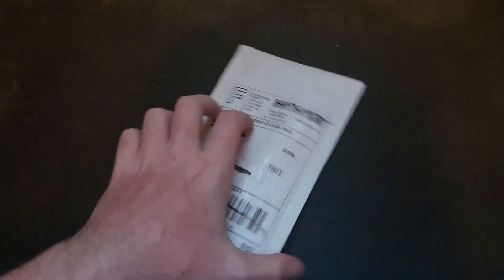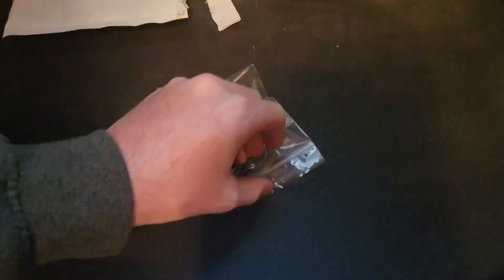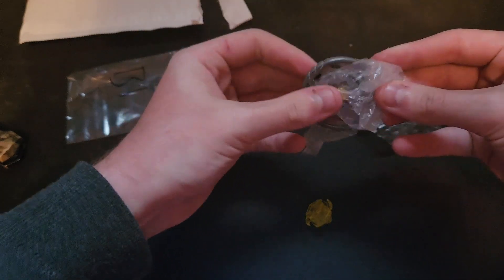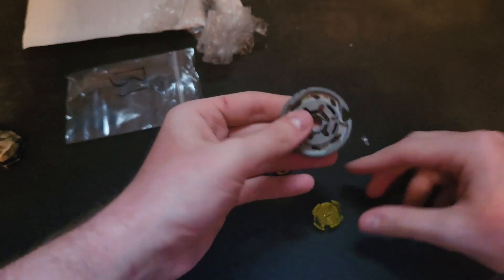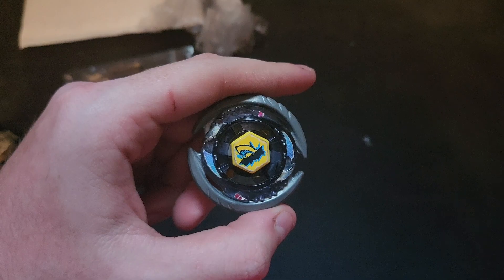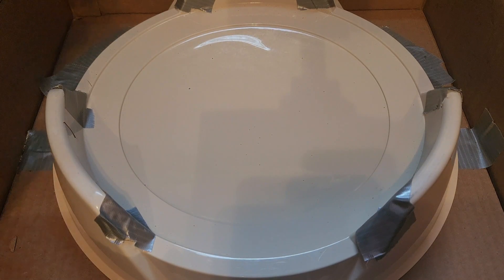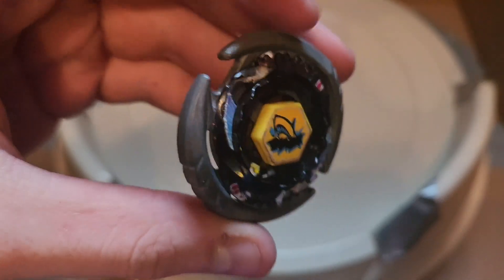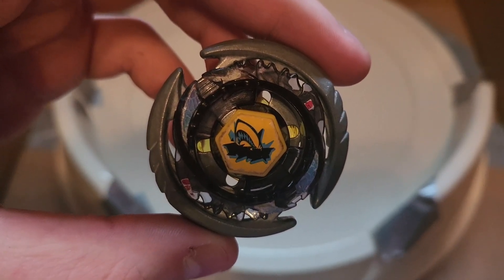Thermal Pices Unboxing!